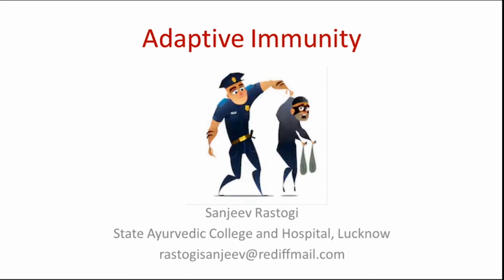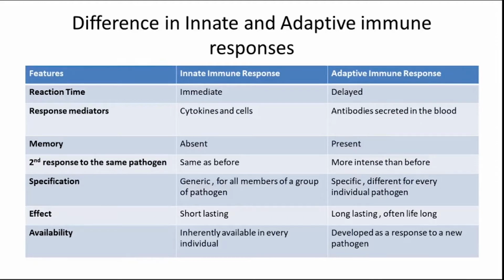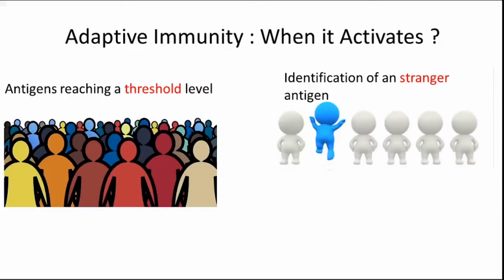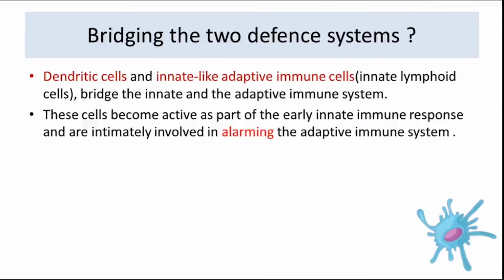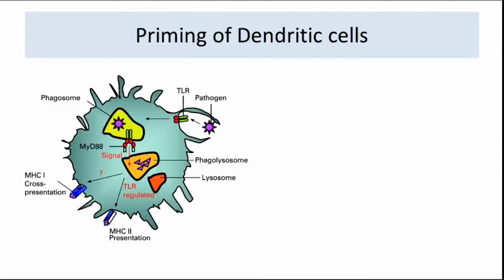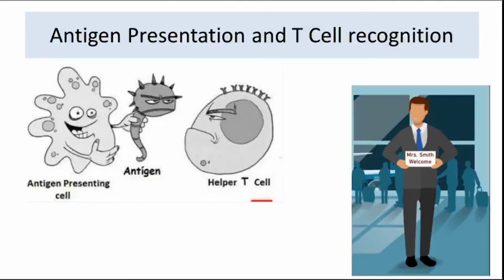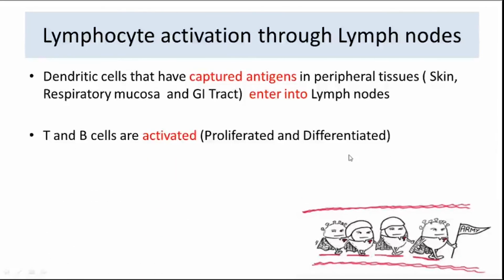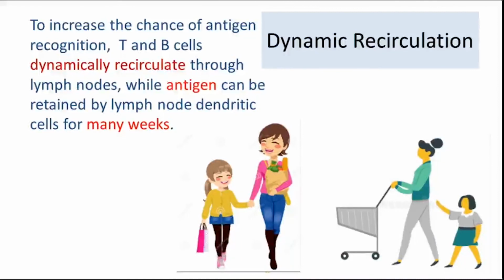Lecture on 'Adaptive Immunity' by-Prof. Sanjeev Rastogi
Lecture on 'Adaptive Immunity'
by- Prof. Sanjeev Rastogi
State Ayurvedic College and Hospital,
Lucknow